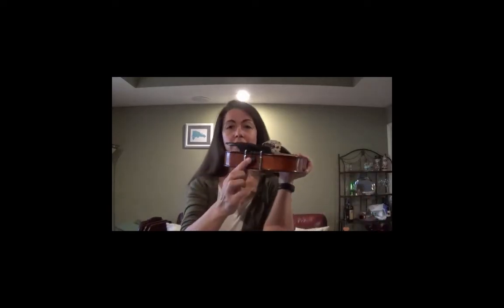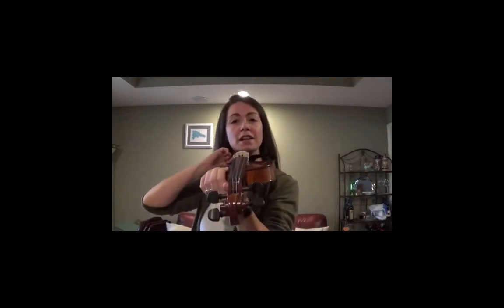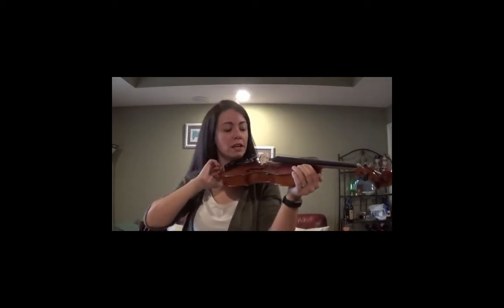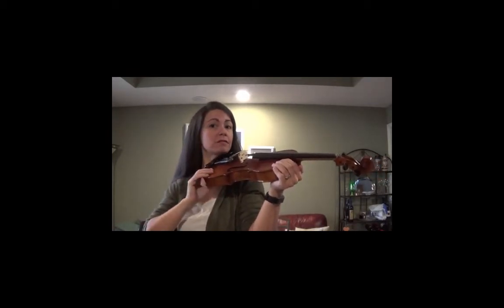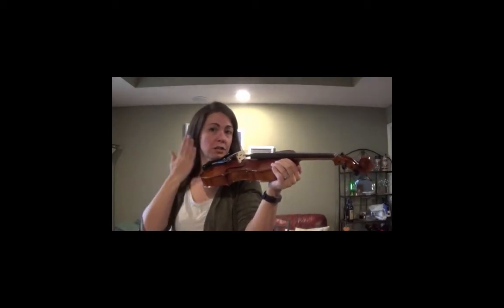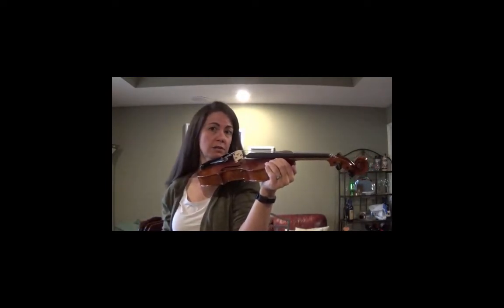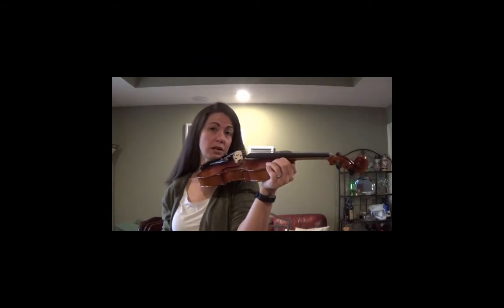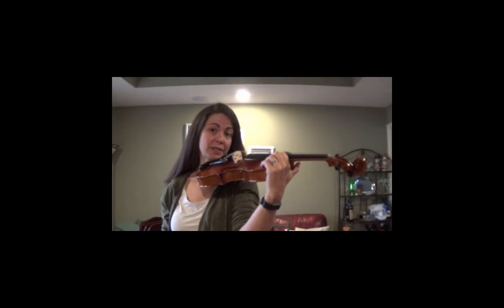Violin Shoulder Position Example 2